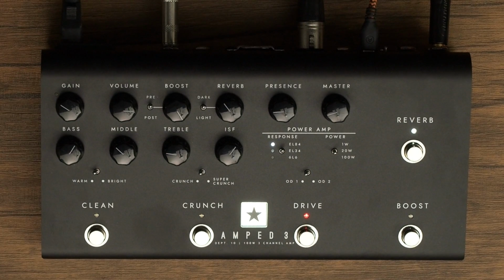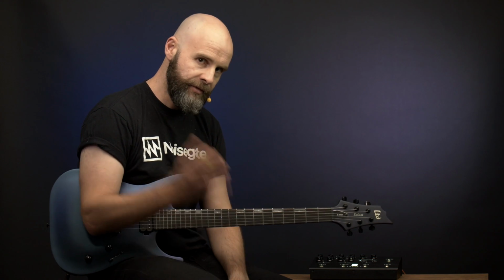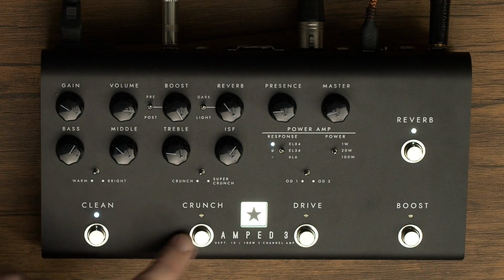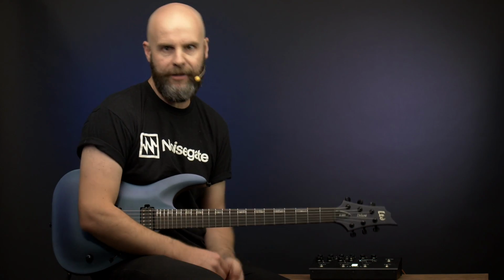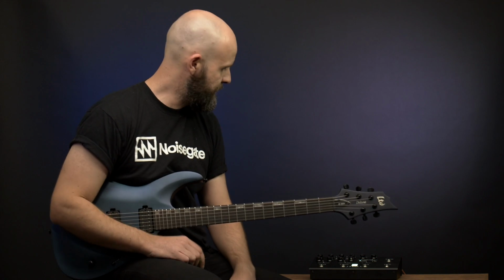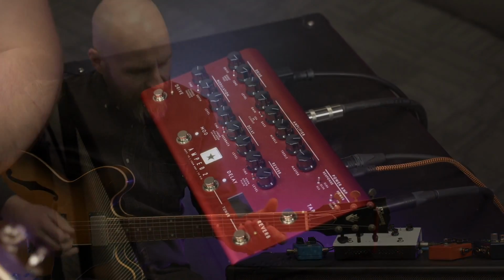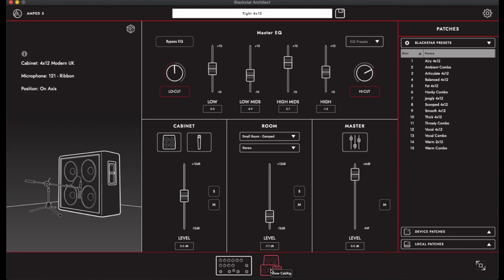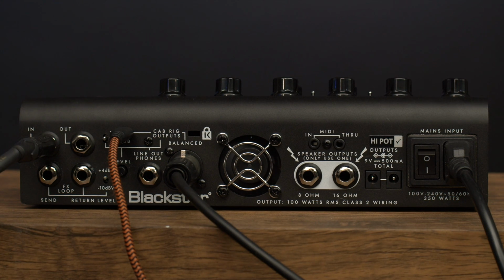AMPED 3: Has Blackstar Just Dropped the Most Versatile GUITAR AMP PEDAL Ever?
Blackstar has announced the release of the third in their AMPED series of pedalboard amplifiers. Much like this unit’s predecessors, the AMPED 3 features a 100w amplifier switchable down to 20 and 1 watt, a plethora of ins and outs including midi, USB and XLR, and the ability to power a cab or run direct to the PA! What the AMPED 3 does offer over its siblings is a foot-switchable multi-channel amp complete with reverb and a switchable boost to complement the same excellent tone we have come to expect from this series.
Have a look at our video review of the AMPED 3, and check out the reviews for the AMPED 2 and AMPED 1 while you’re at it too!